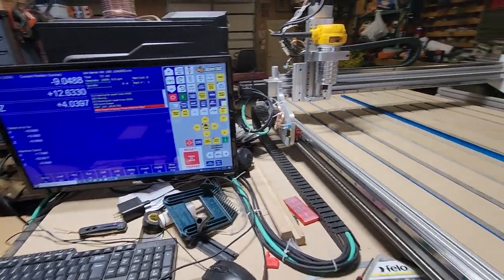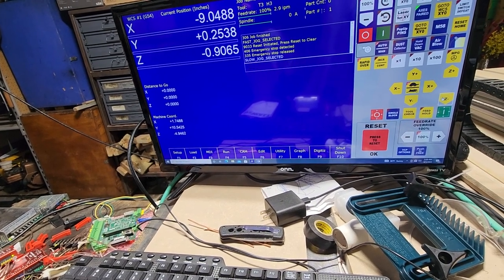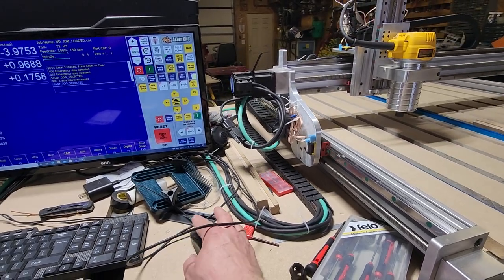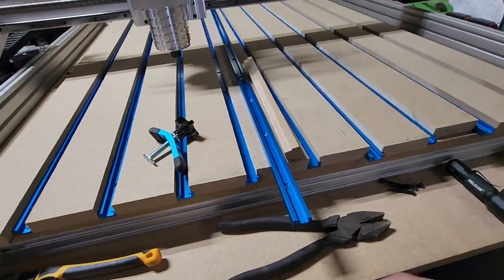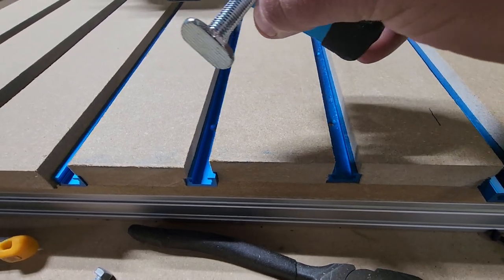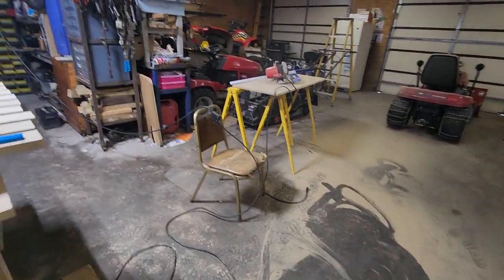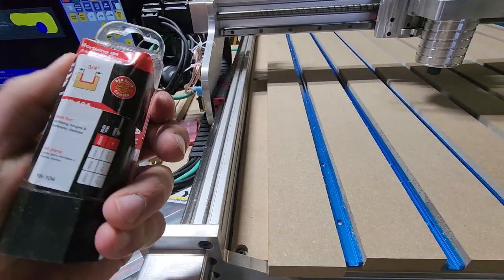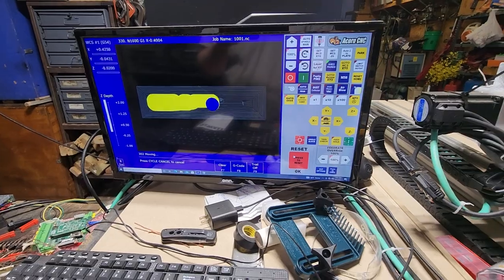cnc4newbie powered by centriod acorn router update.